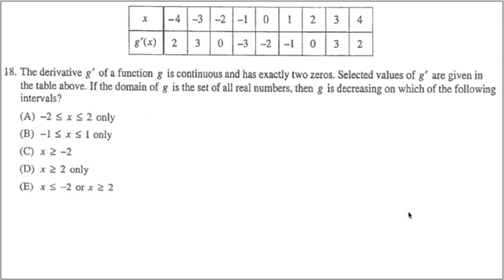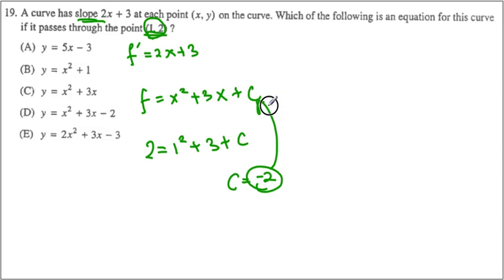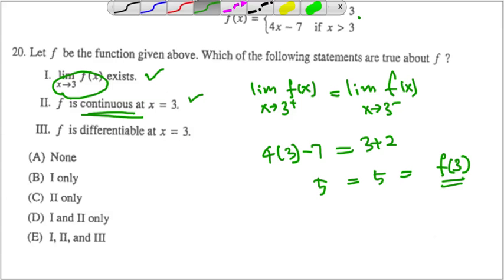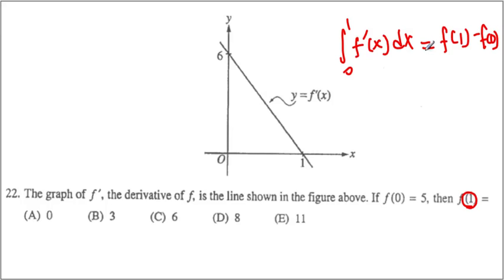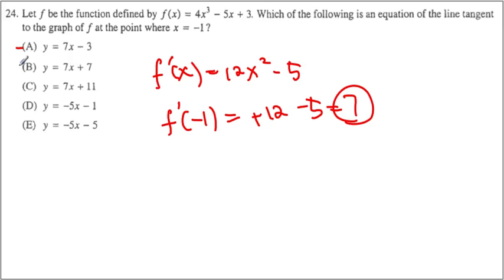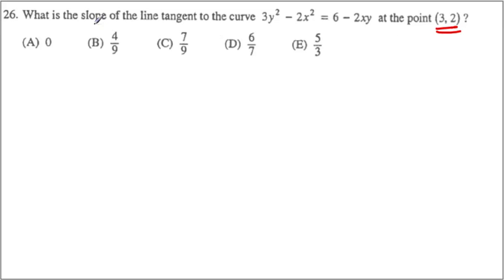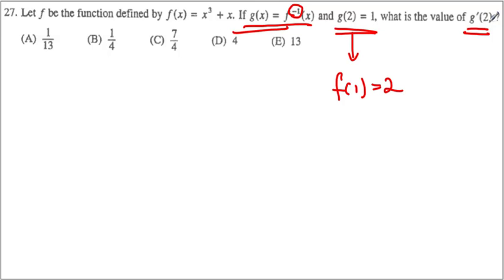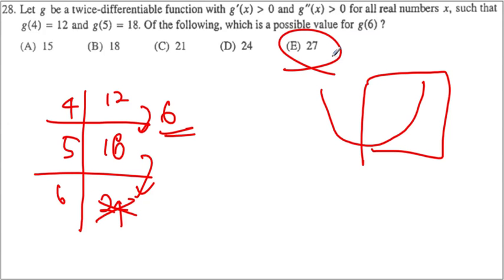2003 ap calc ab mult 3.mov